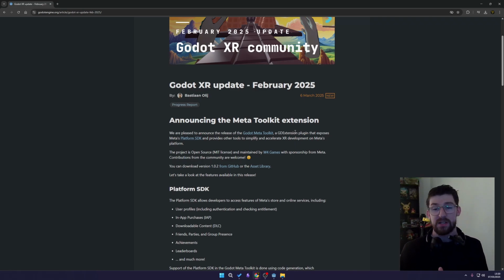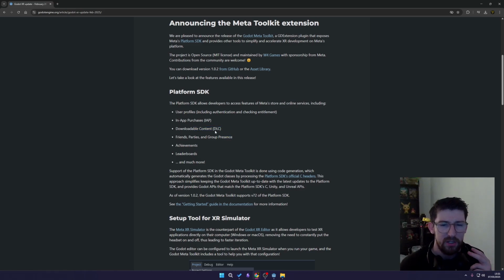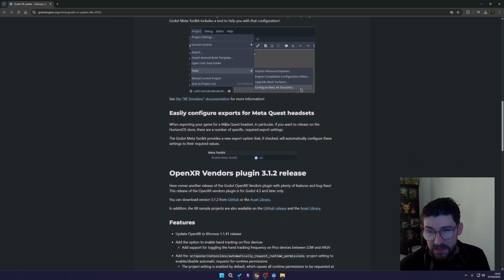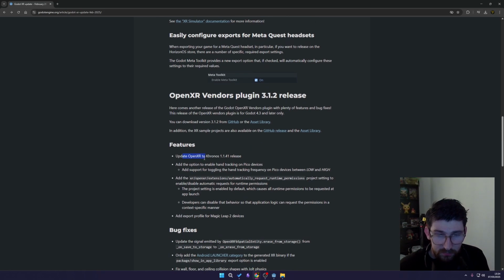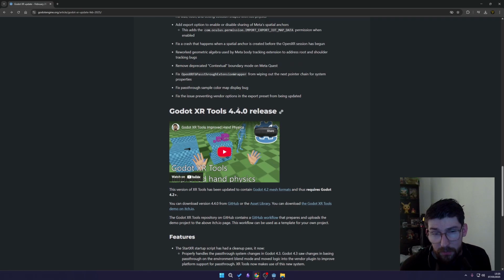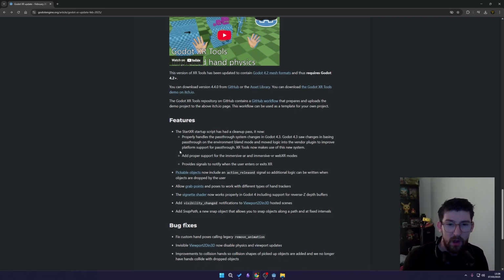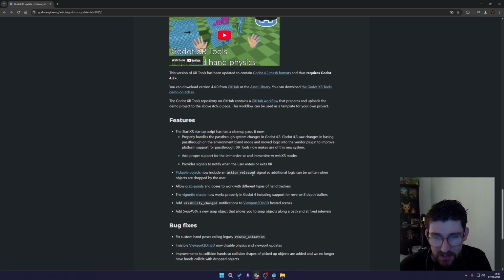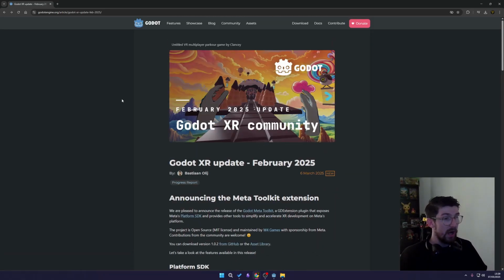Godot 4.4 XR Update – Huge Improvements for VR & AR!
The Godot 4.4 update just dropped, and it brings major changes to XR! In this video, I’ll talk about everything on the latest VR & AR improvements in Godot, including new features, performance updates, and what this means for XR development.